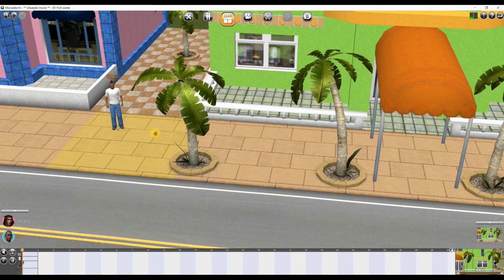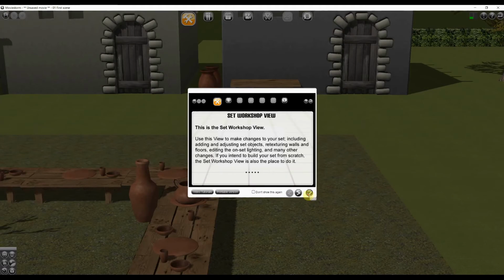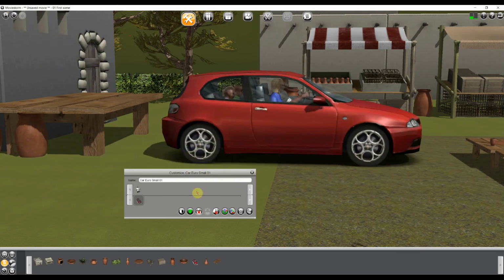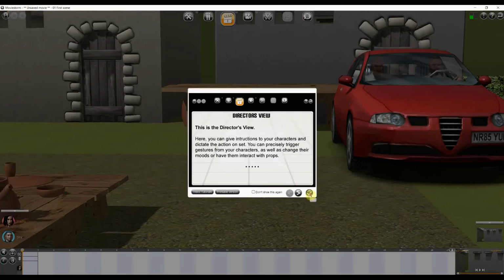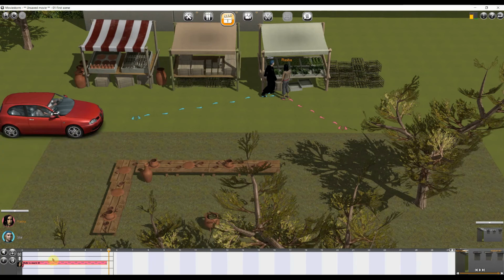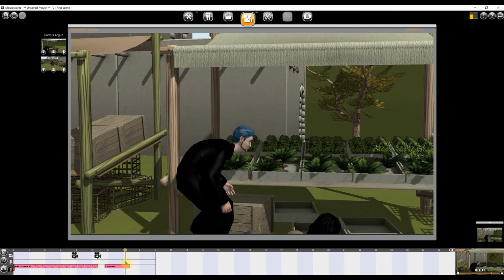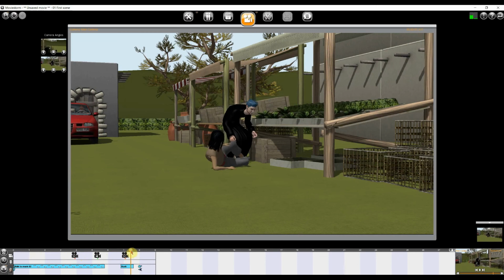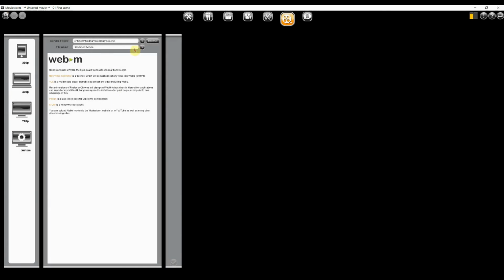How to Create An Animated Cartoon Video | Easiest way for Beginners | Being Animator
Being Animator Tutorial on how to make an animation video using the easiest cartoon-making software. Software is at that level s that even kids or beginners can create cartoon films with the help of this tool.

Moviestorm Full Course: Coming Soon

Tutorial content
Easiest Animation software 00:00
Moviestorm Intro  00:30
Model the environment 01:10
Create characters 03:45
Animate the character 04:35
Camera Animation & Adjustment 07:05
Cutting room 09:10
Rendering 10:30
Cartoon samples